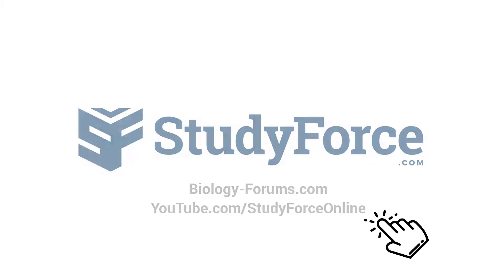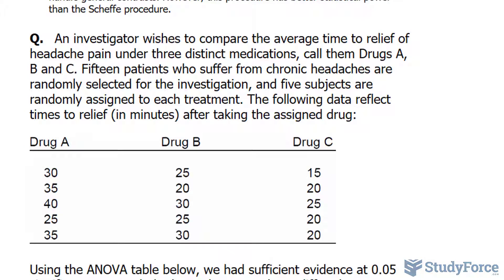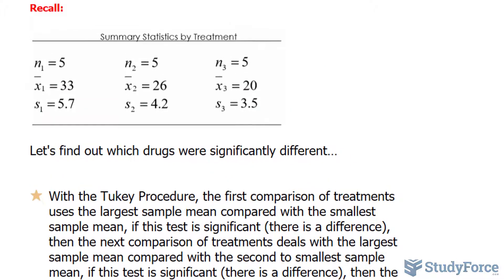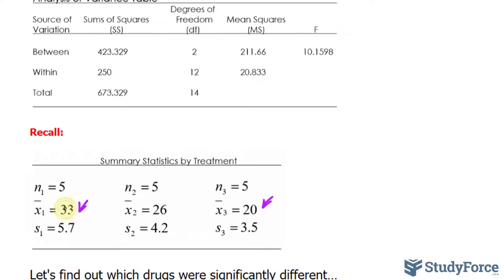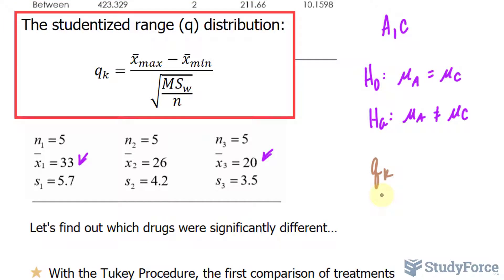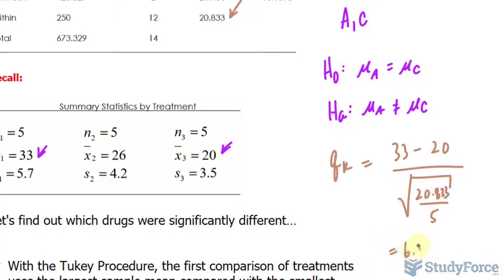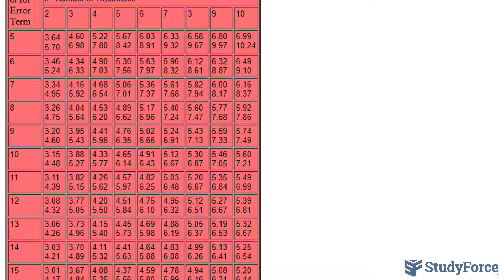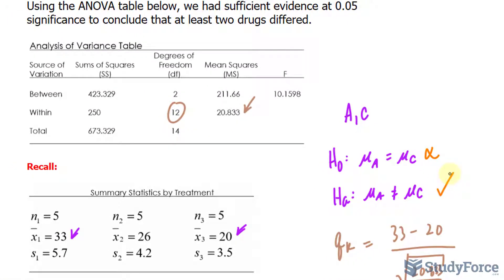The Tukey Procedure with ANOVA Test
Note:

• The Tukey procedure is also called the Studentized Range test.
• The Tukey procedure is appropriate for pairwise comparisons, but it doesn’t handle general contrasts. However, this procedure has better statistical power than the Scheffe procedure.

Q.   An investigator wishes to compare the average time to relief of headache pain under three distinct medications, call them Drugs A, B and C. Fifteen patients who suffer from chronic headaches are randomly selected for the investigation, and five subjects are randomly assigned to each treatment. The following data reflect times to relief (in minutes) after taking the assigned drug:

Using the ANOVA table below, we had sufficient evidence at 0.05 significance to conclude that at least two drugs differed.

With the Tukey Procedure, the first comparison of treatments uses the largest sample mean compared with the smallest sample mean, if this test is significant (there is a difference), then the next comparison of treatments deals with the largest sample mean compared with the second to smallest sample mean, if this test is significant (there is a difference), then the next comparison of treatments deals with the largest sample mean with the third to smallest sample mean, and so on.  Once you reach a non-significant difference (there is no difference), then the test stops.